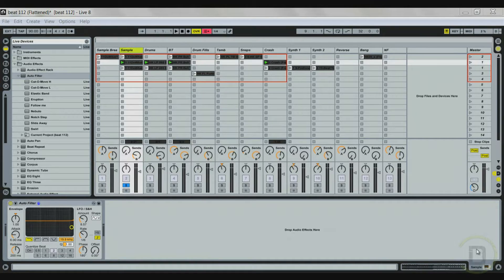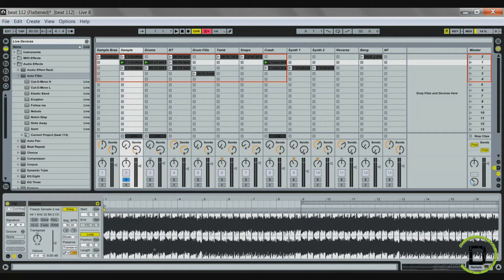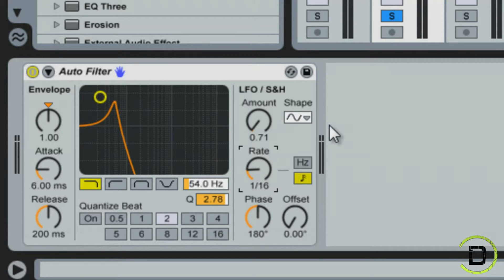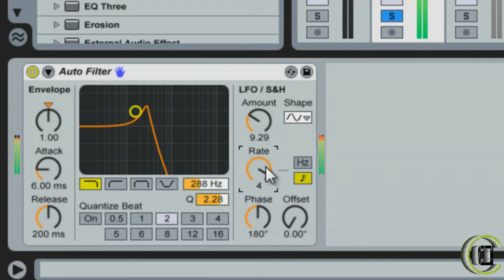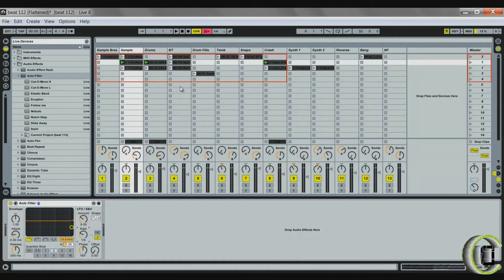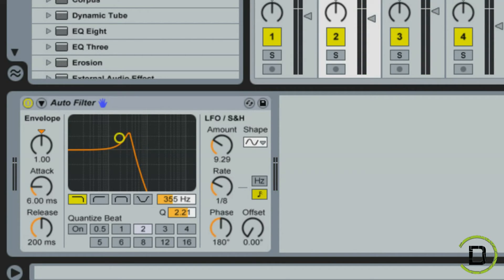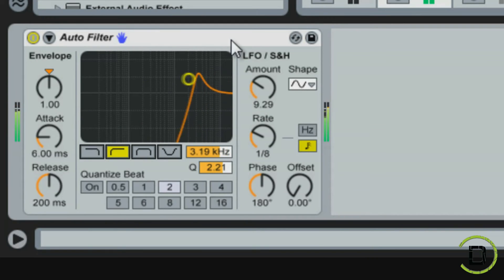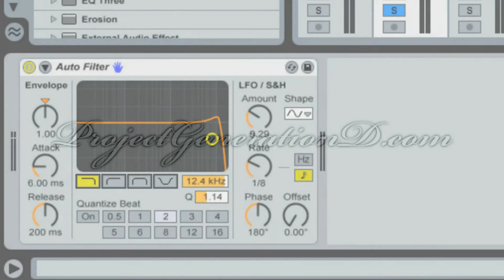Filtering in Ableton Live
This tutorial covers the auto-filter effect in Ableton Live and how you can use it to create some cool effects.

Project Generation D (PGD) is an after-school program for pre-teens and teens ages 10-17 years old. PGD provides students with a positive environment to flourish in the creative digital arts and gives students the tools they need to express themselves creatively.

Project Generation D offers pre-teens and teens high-quality, comprehensive courses in creative technology and digital arts. Project Generation D encourages individual creative expression and team-building while satisfying several educational standards for a comprehensive learning experience.

Coursework: Project Generation D's creative digital arts curriculum includes music production (beat making, recording, turntablism, song writing), video production (directing, production, script writing) and graphic design. Students will learn the basics of each discipline and use what they learn to complete individual and team projects that will be showcased in various ways.